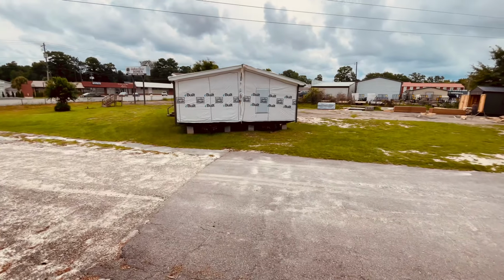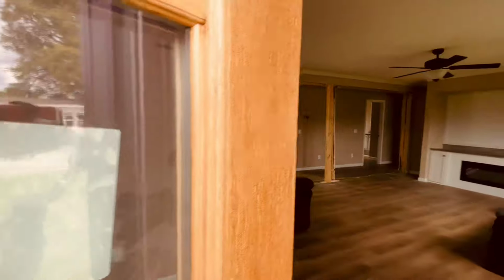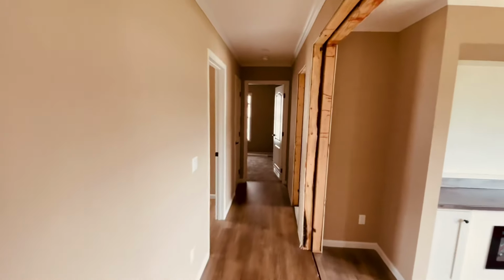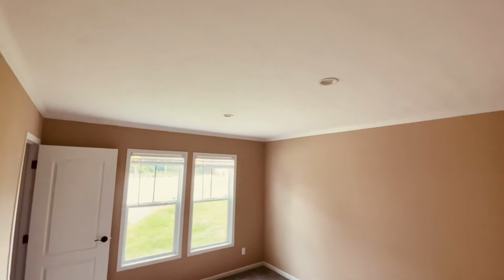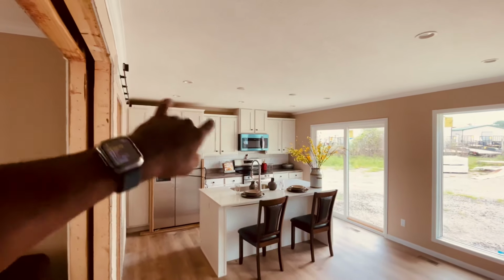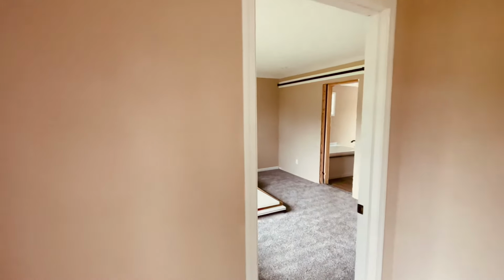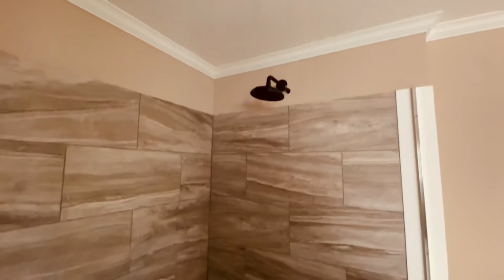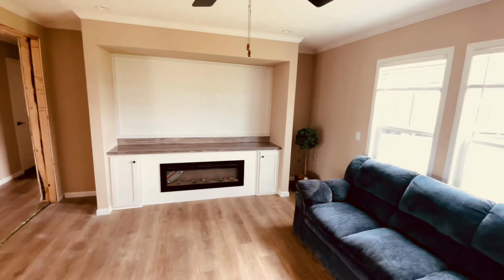Everything You Have Ever Wanted???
Galileo wireless mobile game controller

Xingmei Story Jewelry

Ayeboovi toss and catch ball set

KitchenRaku Stove Top Covers for Samsung Gas Range

Silicone Mats for Kitchen Counter

KitchenRaku Stove Cover

Rzoysia Machine Washable Drawing Area Rug 8'x10'

SUPER LINER. Very High Quality Floor Mats for Tesla Model Y

Solar Ground Lights

Achiou Pickleball Paddles Set

BioEmblem Magnesium Vitamin D3 K2 Supplement

Bonus Content? Early Access To Videos? (not using)

Kunist 4pcs Door Side Storage Box

DJI Osmo 6 Gimbal

Iphone 15 Plus

Tamron 20mm f/2.8 lens

Beats Studio Pro headphones

iPad mini 6th Gen

SanDisk 512GB Micro SD card

Soccer Cones (84) Set

Boxing Gloves

Smartphone Video Rig Pictron U200

Viltrox 18 w 2800k-6800k

Ulanzi Aluminum Ipad Tablet mount

iPhone 12 mini

2023 MacBook Pro M3

Spigen Urban Fit MacBook Pro 14 inch

Want to train with me?
Kdproduction0.wixsite.com